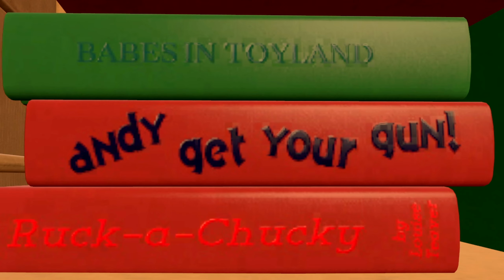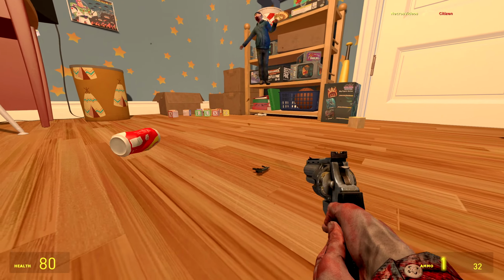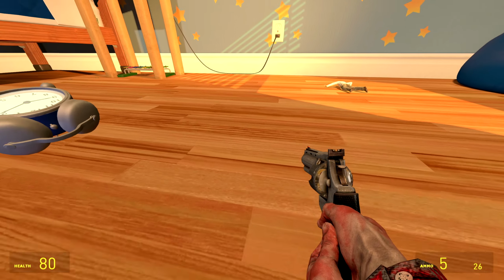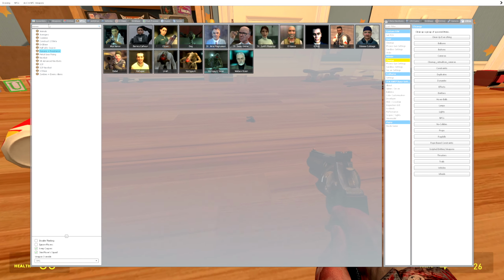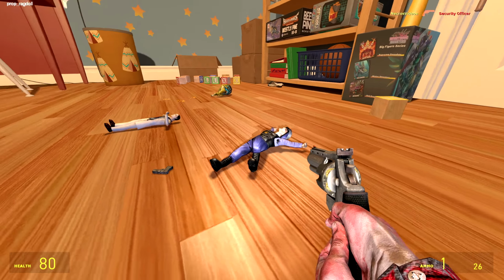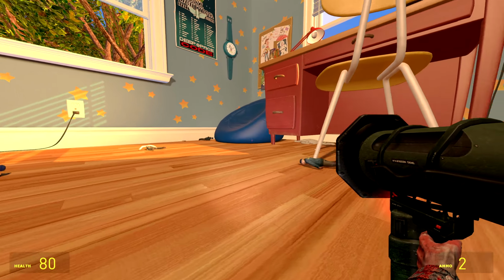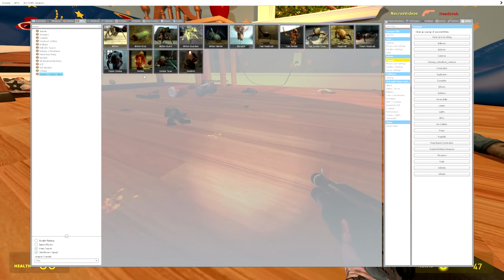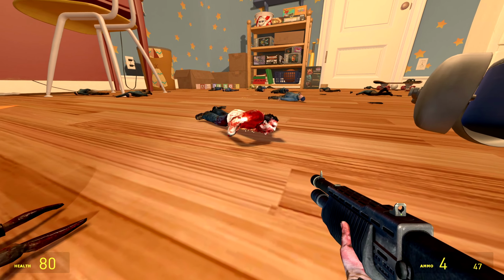There's Something Wrong With The Physics In Gmod.. ( Cursed Ragdolls ) | Garry's Mod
Today we take a look at a mod that really messes up the ragdolls! From flying into the air to walking into a wall there's a ton of funny things that can happen.

Links v
Cursed Ragdolls: [REDACTED]

Mods by astral,